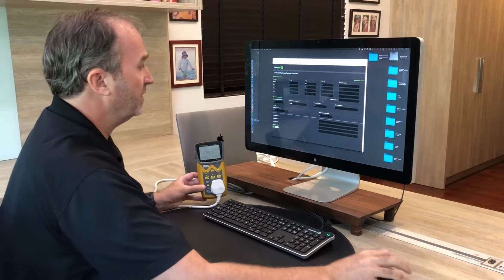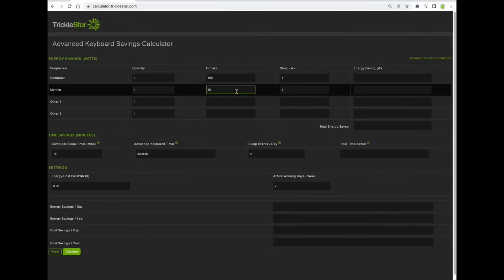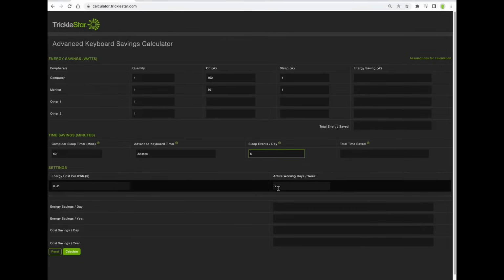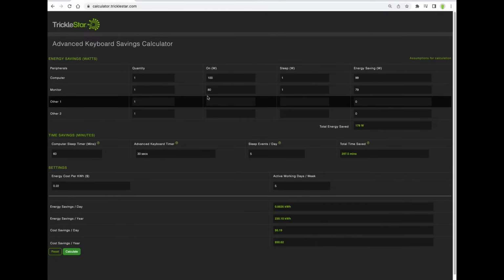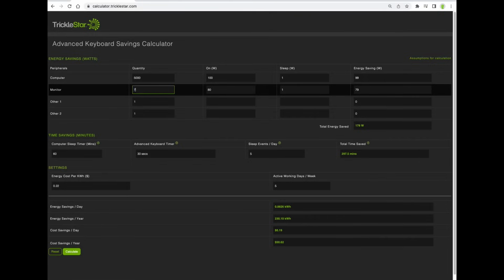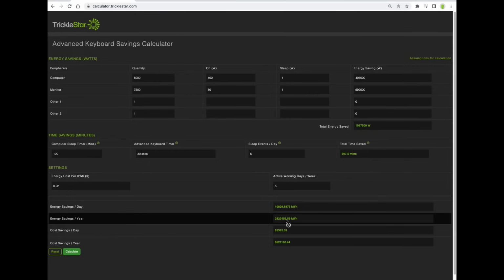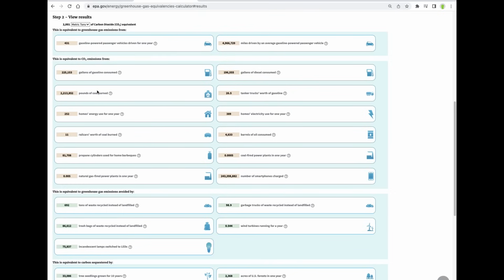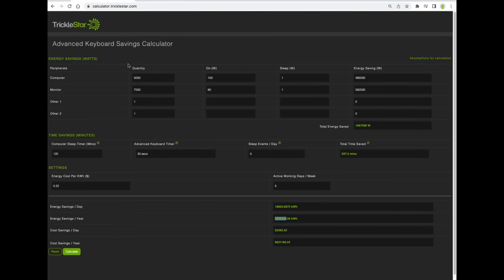TrickleStar Advanced Keyboard Energy Saving